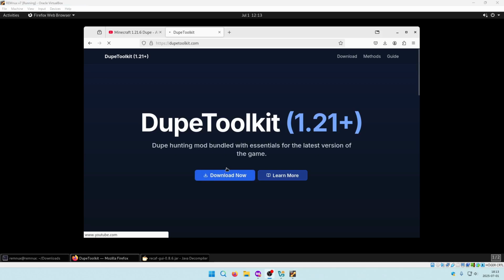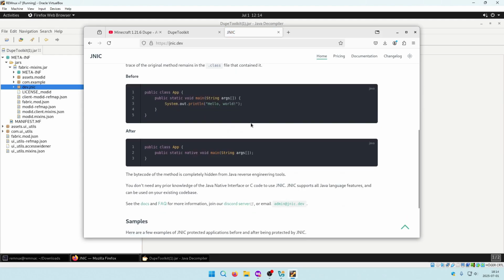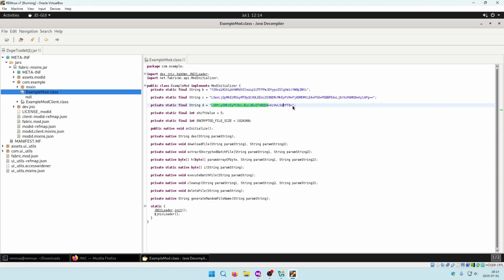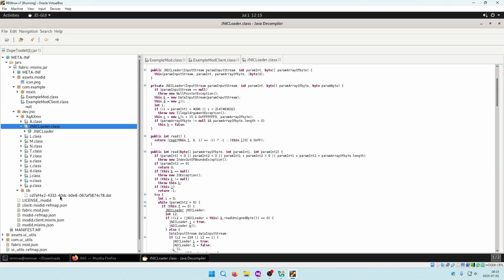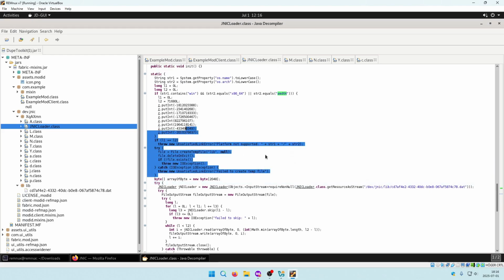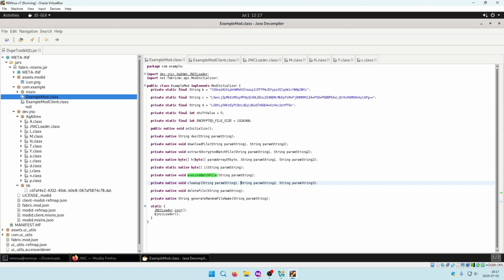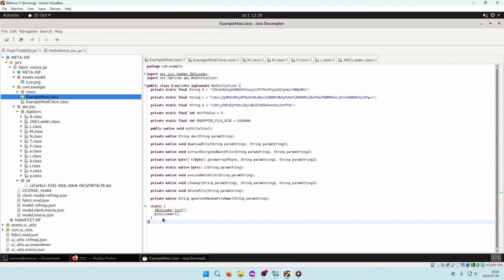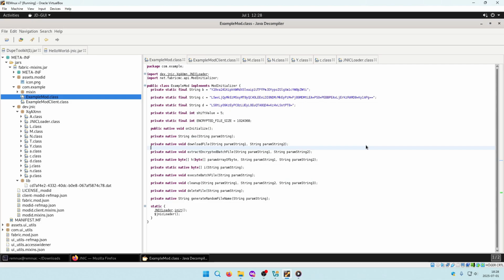GEEKBONE EXPOSED FOR SPREADING MALWARE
In this video I encover how the youtube Geekbone is spreading malware through his mod at dupetoolkit.com

This is clearly malware do not download it!

If you want to help out here are a few things you can do:

then write a simple description. F.ex. "This website contains malware that infects its users through a minecraft mod"

Paste in in to the "Which site do you want to report?".

Chose "Malware or other theats".

Chose english as the language, complete the captcha and then submit.